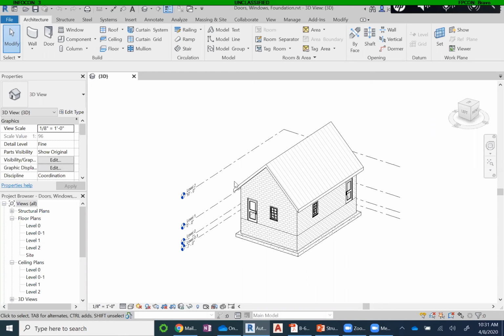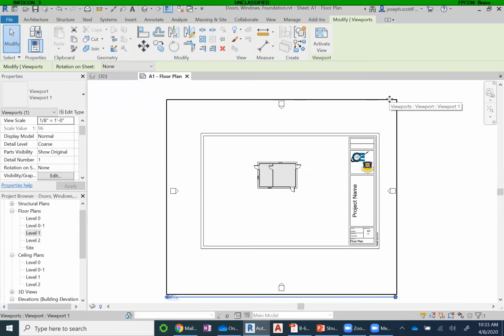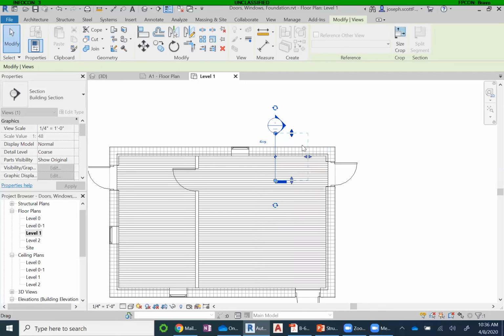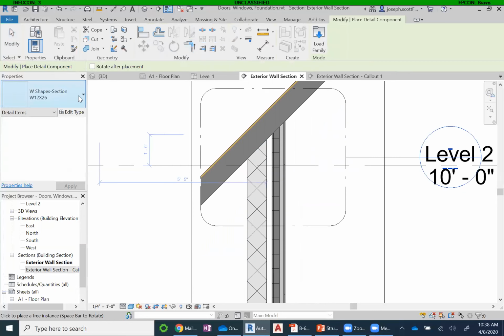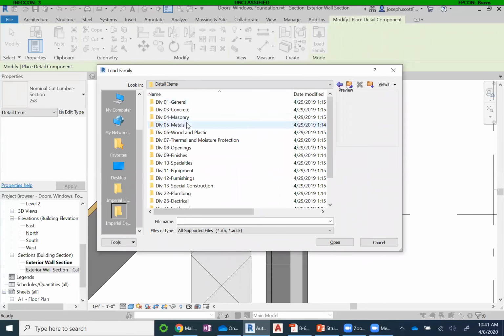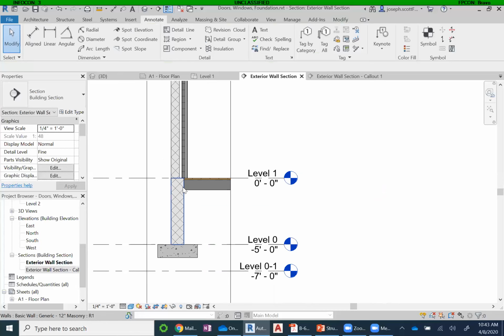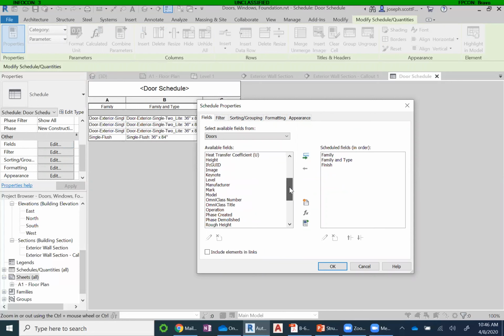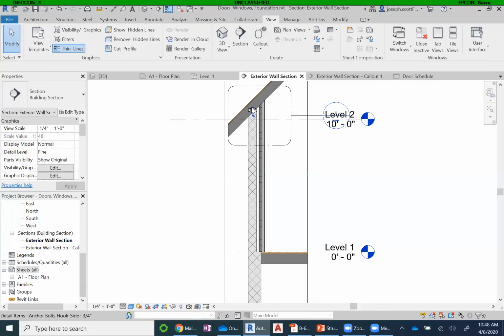R05 Revit Tutorial - Views and Details